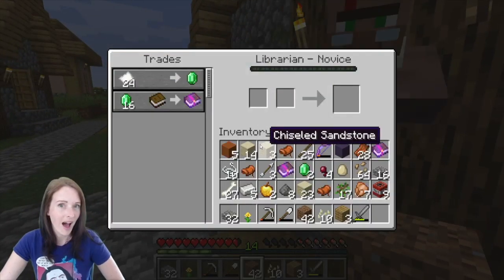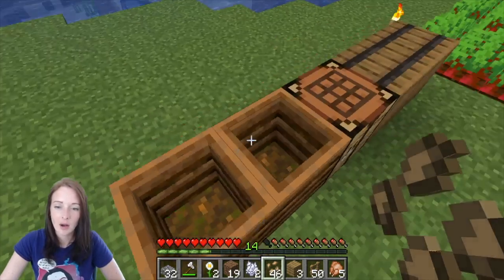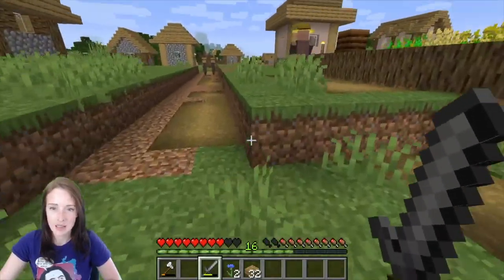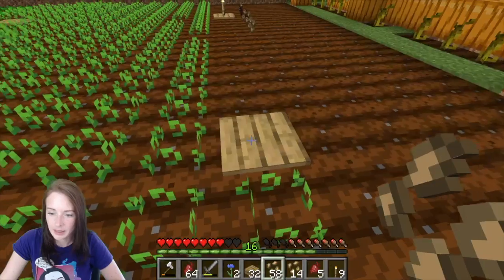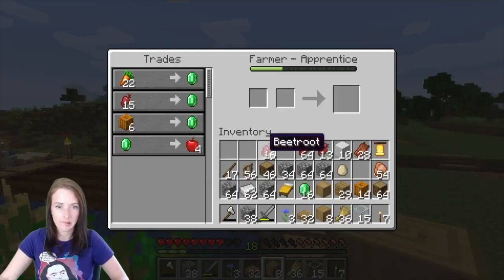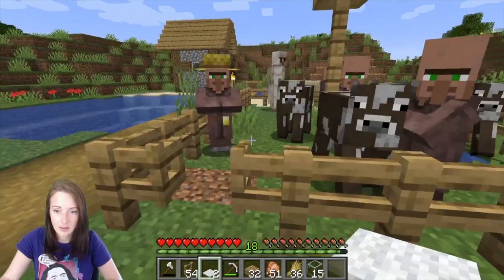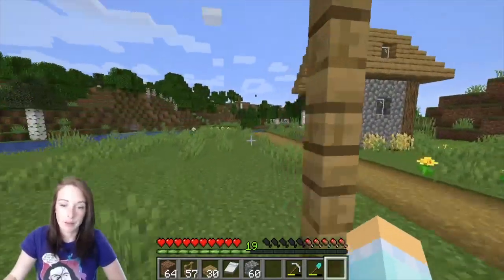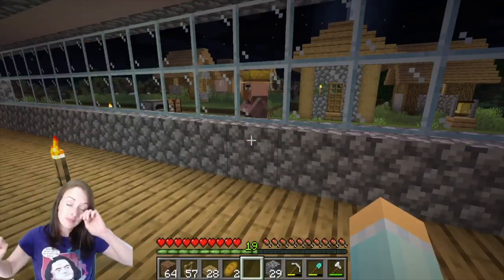Relaxing Let's Play Minecraft - Part 10 ASMR Gaming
To watch the follow up Minecraft episode to this one please head to my Twitch channel on a Monday at 4pm GMT